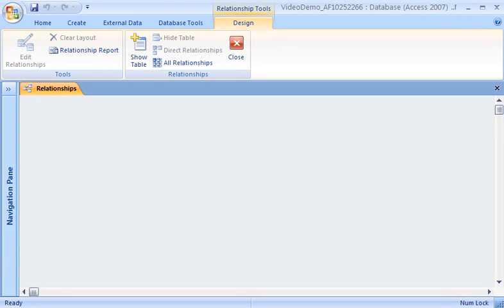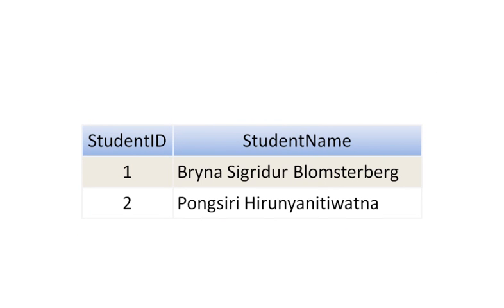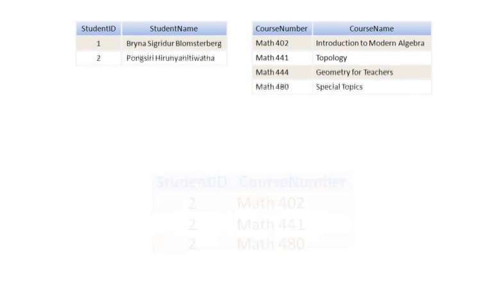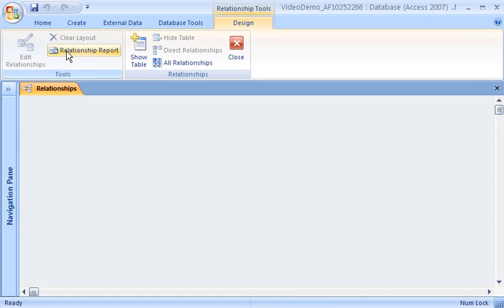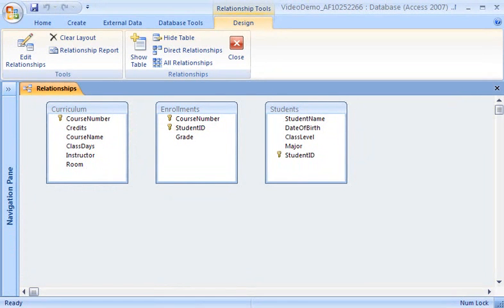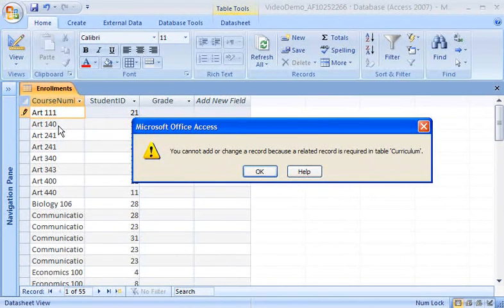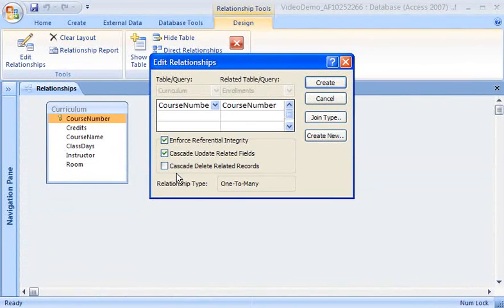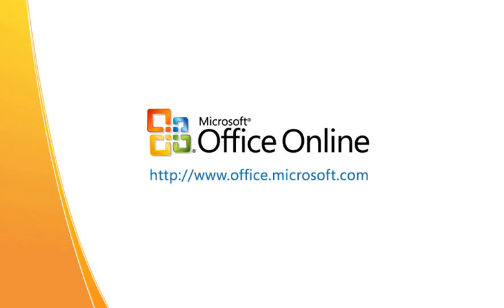Access 2007 Demo: Set the relationship between 2 tables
If you use table relationships in your Office Access 2007 database, you can enter new data once and then use this data in the other tables of your database. You won't have to worry about updating other tables when you change the data in a record that is related to those tables.